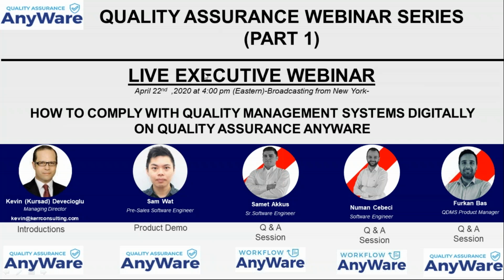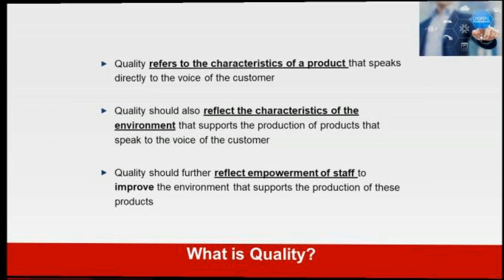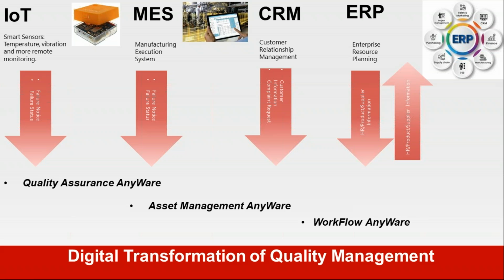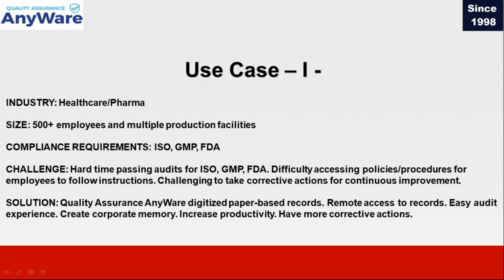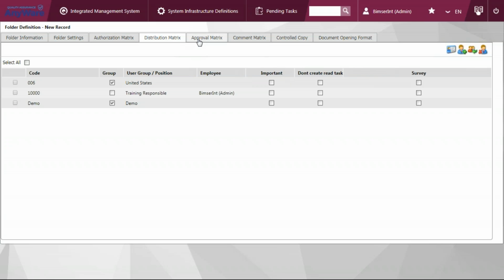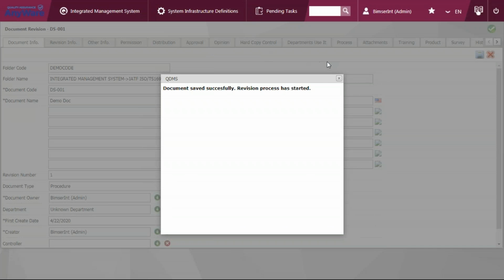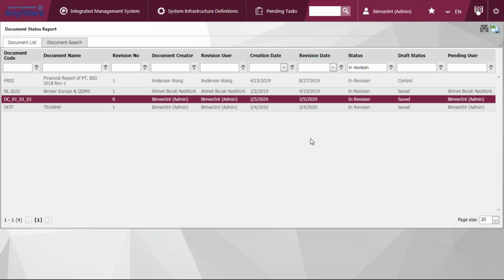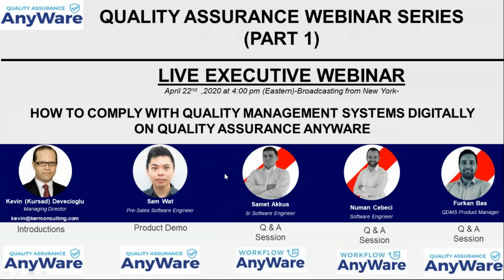Quality Assurance AnyWare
Webinar on How to manage quality managements digitally.